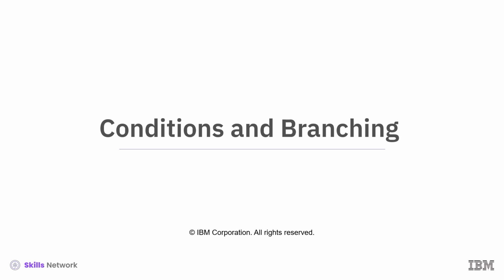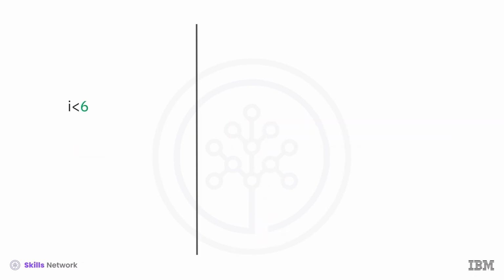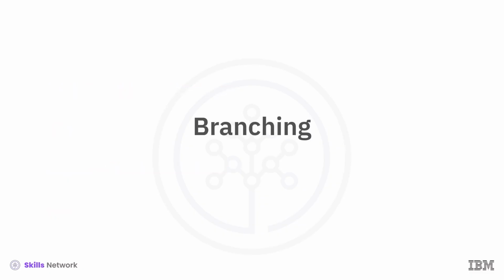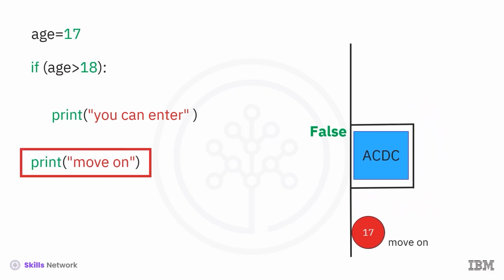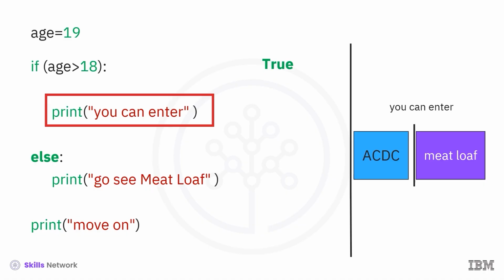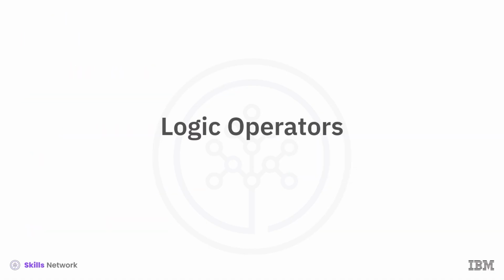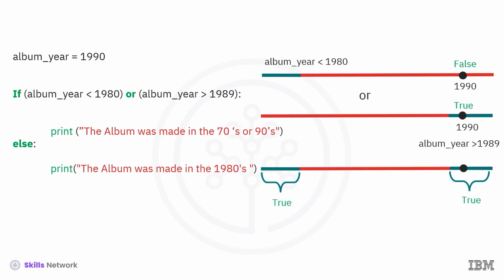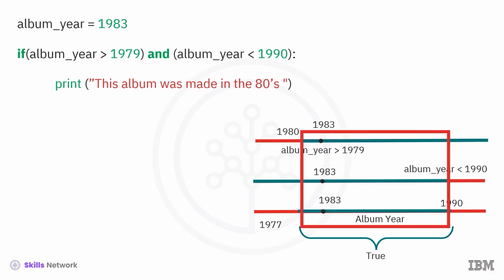Conditions and Branching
Learn about Conditions and Branching in Python and discover how to control the flow of your programs using decision-making statements. In this video, you'll explore if, elif, and else statements, comparison operators, and logical operators to execute different code based on specific conditions.

Conditional statements are a fundamental part of Python programming and are essential for building interactive applications, automating tasks, and solving real-world problems.

🚀 In this video you will learn:

What conditions and branching are in Python
How to use if, elif, and else statements
Comparison and logical operators
Writing conditional logic for real-world scenarios
Best practices for clean and readable Python code

Perfect for beginners learning Python programming, Data Science, Artificial Intelligence, and software development.